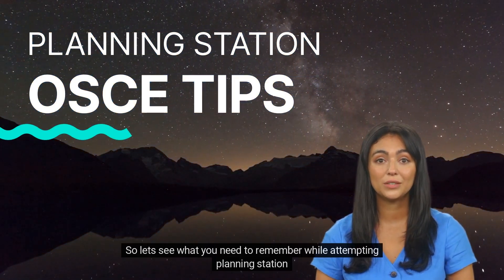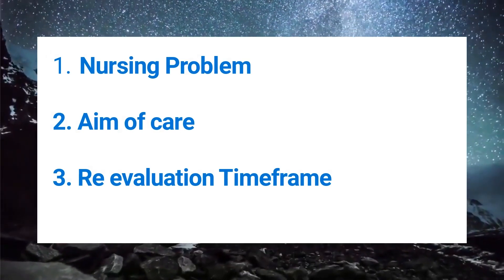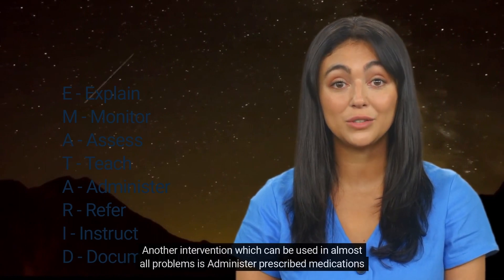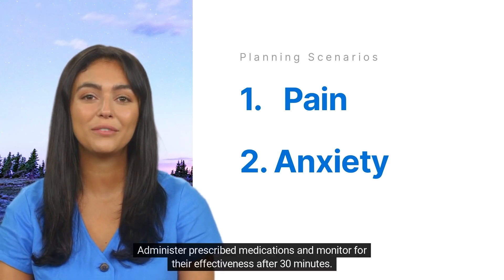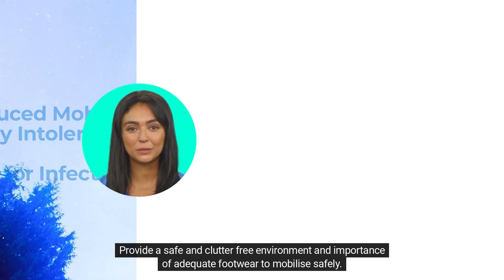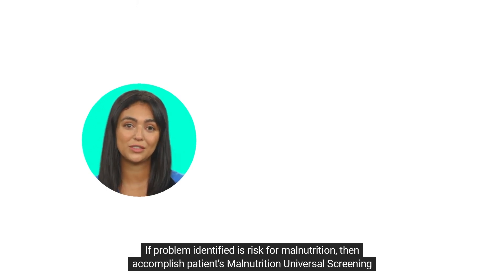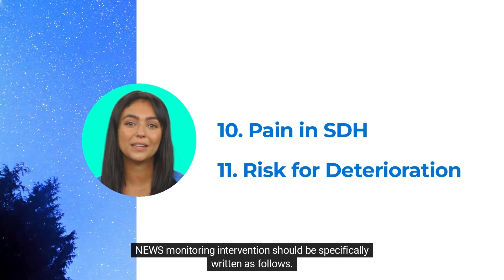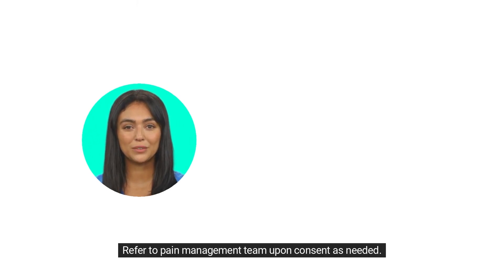Planning Station NMC OSCE Tips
Different Problems can be identified in your planning station according to different scenarios given. You have to write your nursing interventions specific to each nursing problems you have identified. You also need to know EMATARID acronym which will help you to write those interventions within the time frame given.

Buy our OSCE Guide from Amazon - Search "NMC OSCE for Overseas Nurses" written by Lovelyn Joshi.